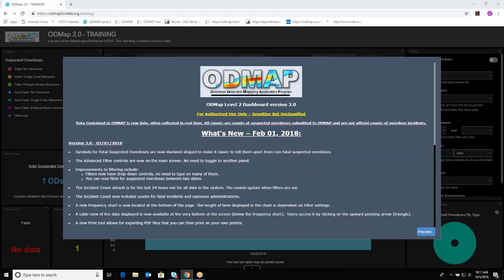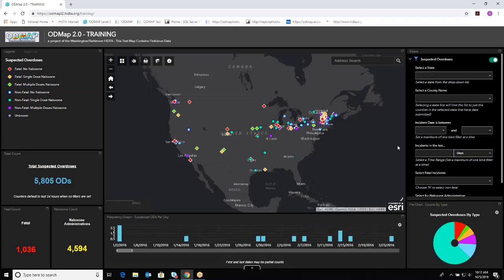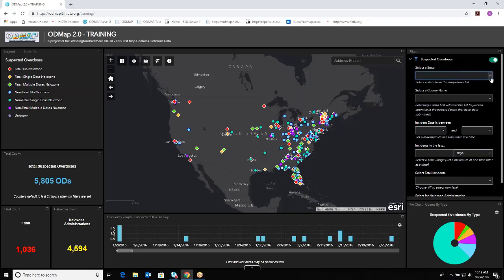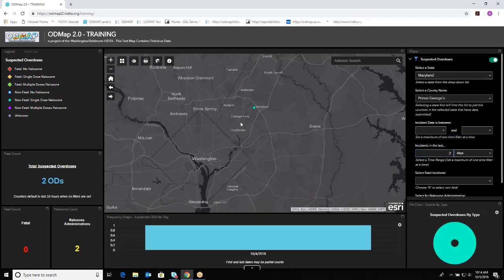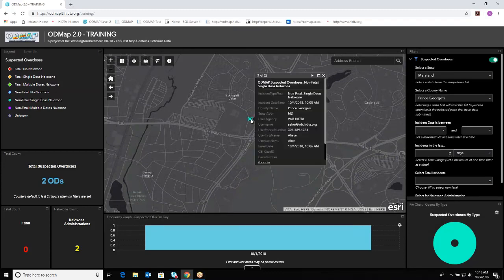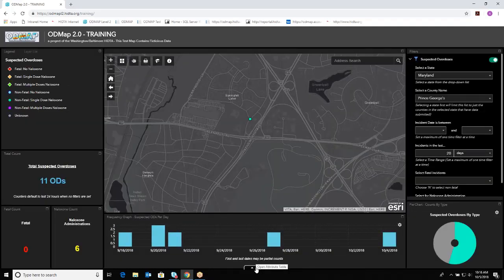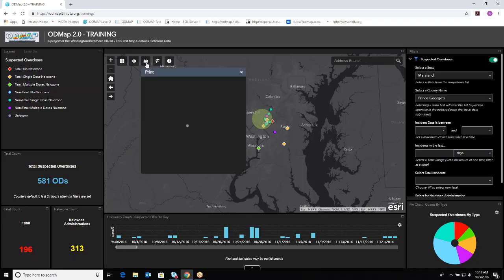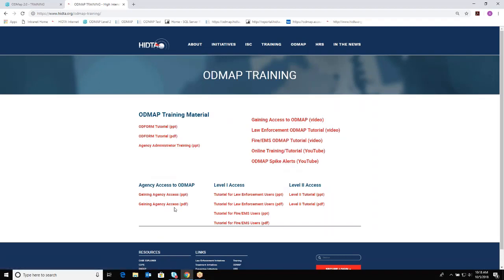ODMAP User Guide - Level 2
This video presents an overview of the Level 2 platform for the Overdose Detection Mapping Application Program (ODMAP).  ODMAP is available to government (tribal, local, state, and federal) agencies serving the interests of public safety and/or public health.

ODMAP is a product of the Washington/Baltimore High Intensity Drug Trafficking Areas (W/B HIDTA) which is a program administered through the Office of National Drug Control Policy (ONDCP).